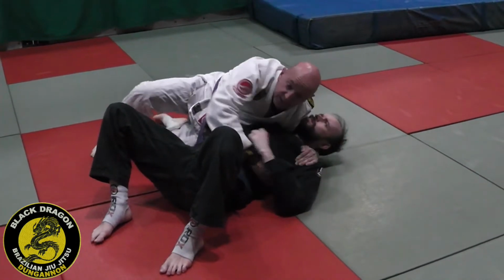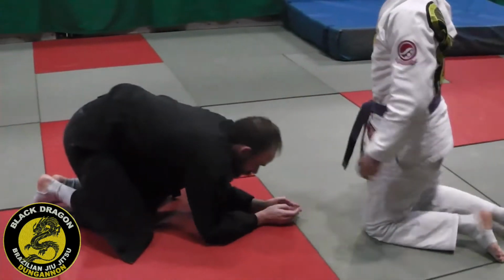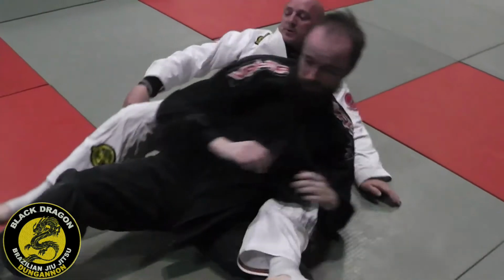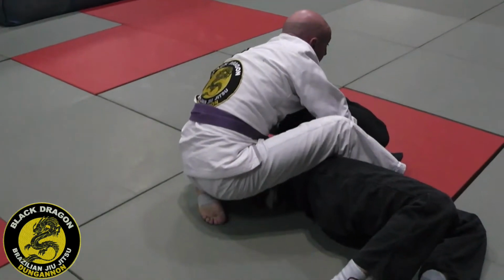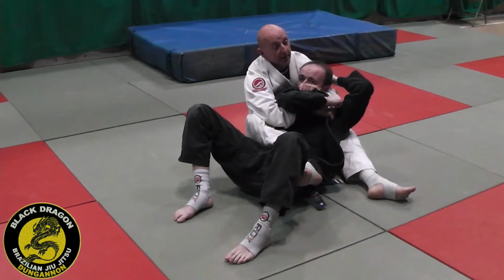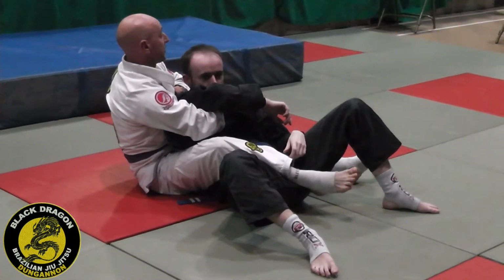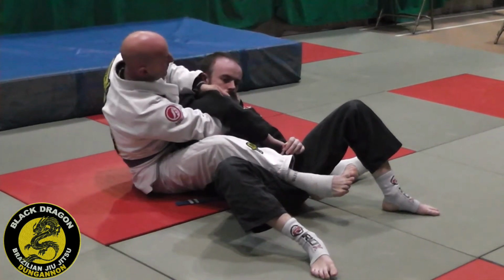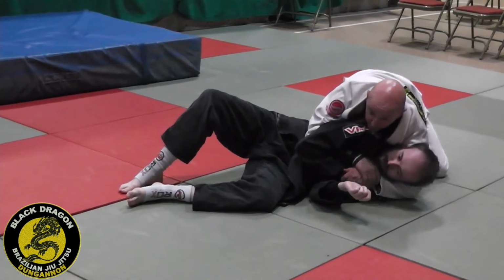back take / side roll method (week 2)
Black dragon Brazilian jiu jitsu class Wednesday 3rd may 2017
dungannon leisure centre 9pm to 10pm